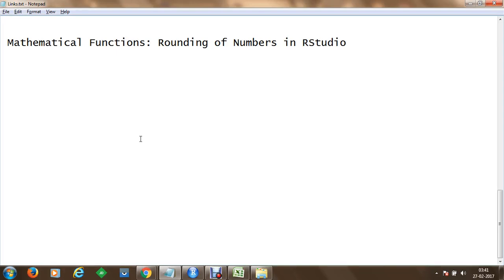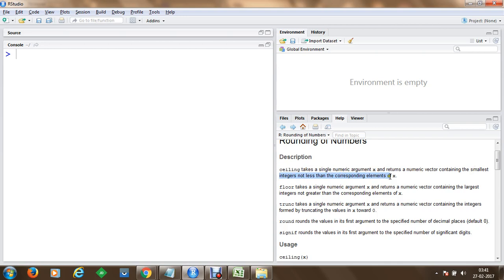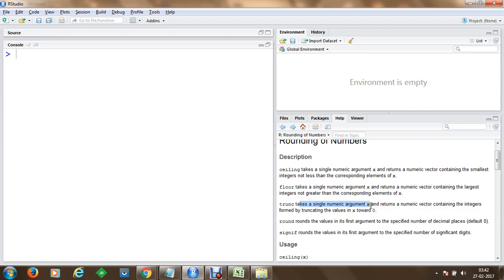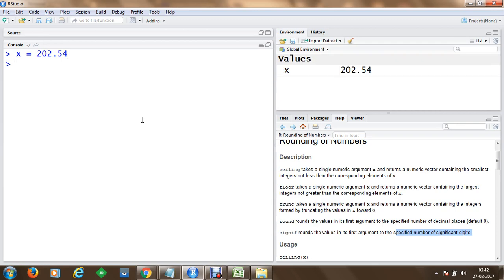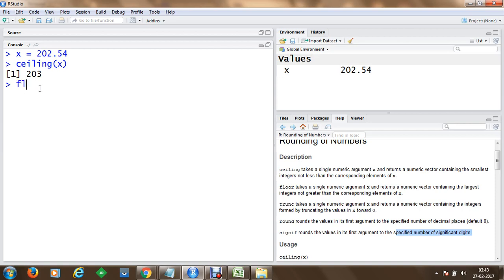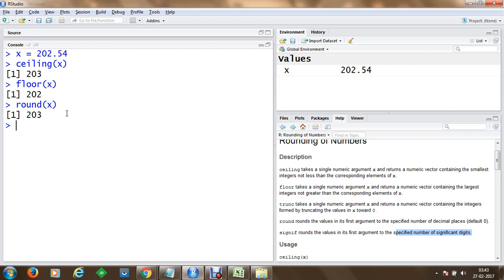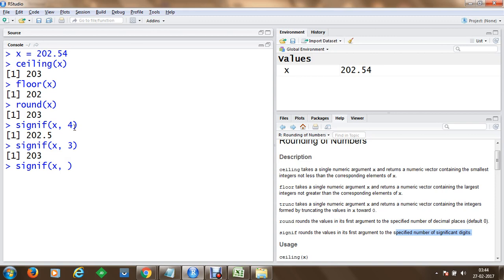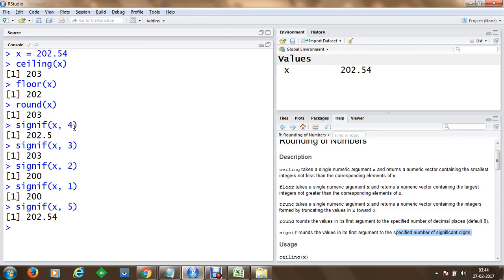Mathematical Functions: Rounding of Numbers in RStudio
In this session we will discuss about Mathematical Functions: Rounding of Numbers in RStudio.